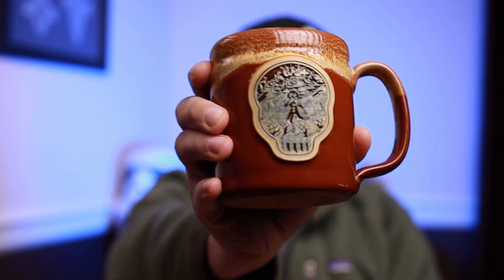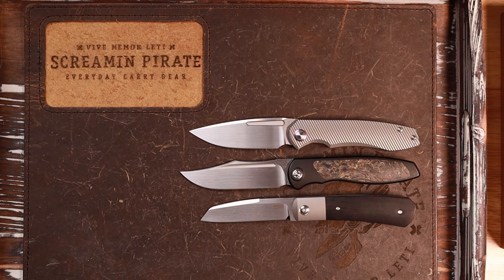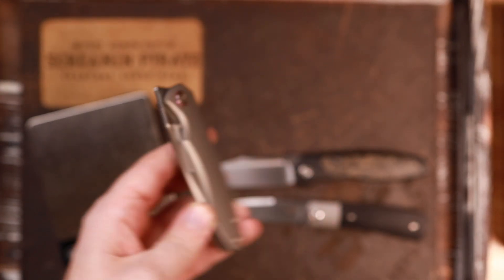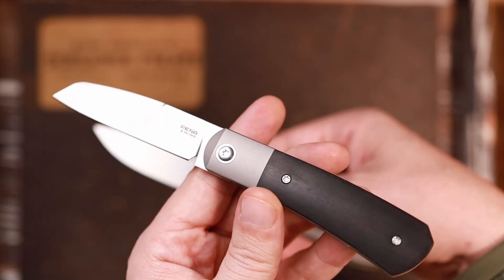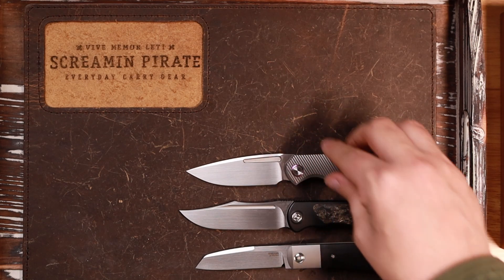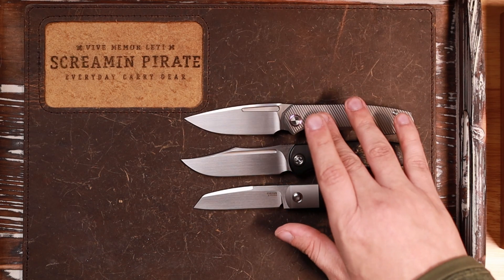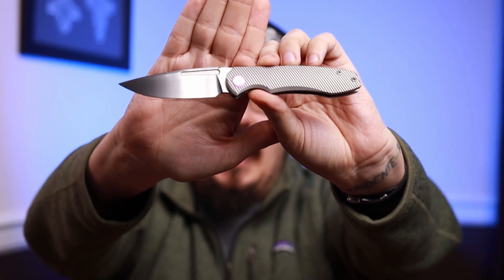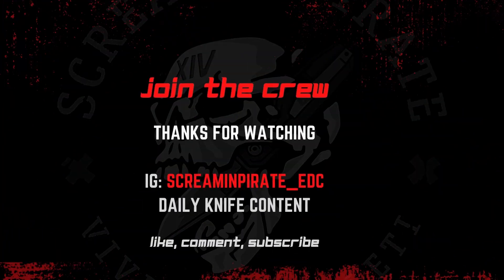What is the BEST Front Flipper? - TW Price Dawn vs SharpByDesign Mini Tempest vs Pena Large Apache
The continuation of my comparison series! This or That!? Here I compare and contrast the TW Price Dawn, the Sharp by Design Mini Tempest, and the Pena Large Apache.